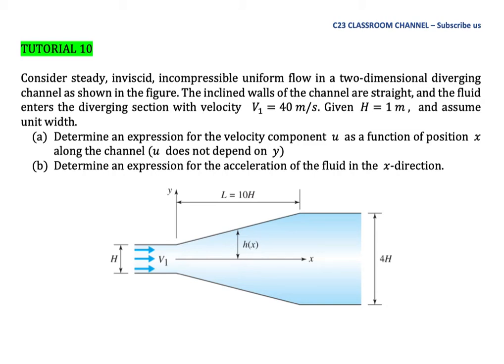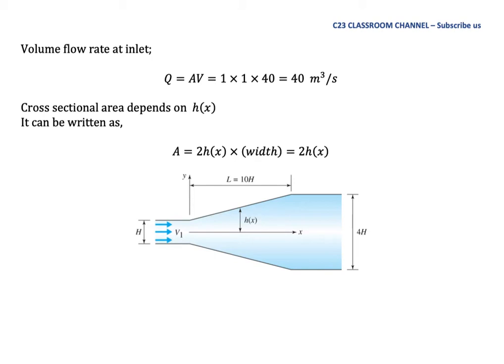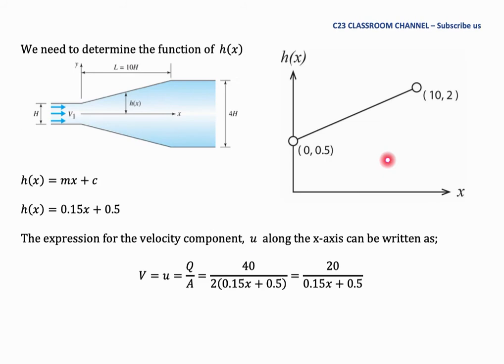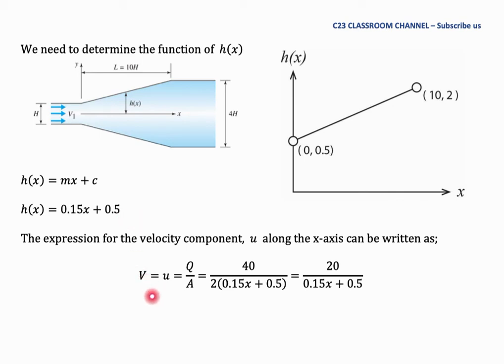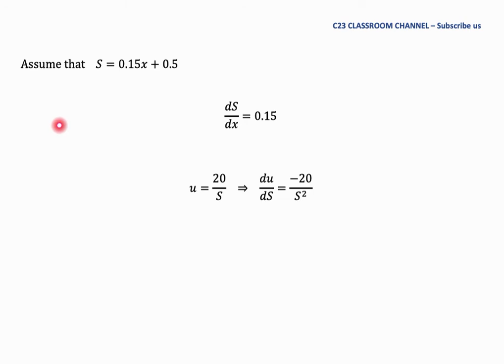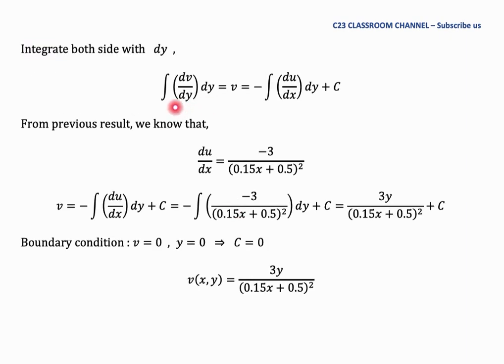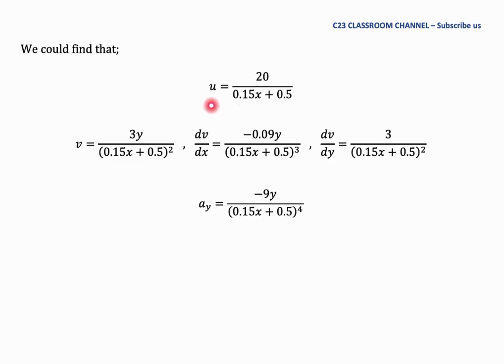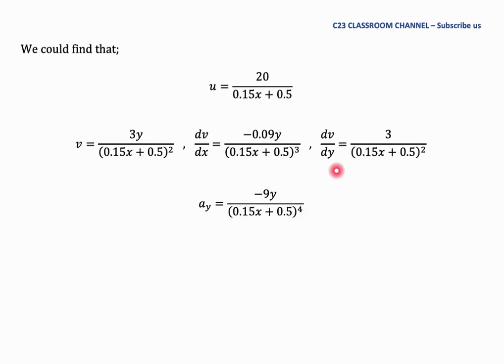Differential method - Tutorial 09